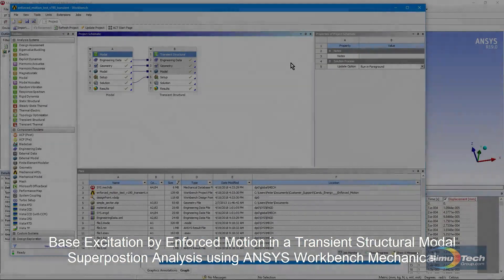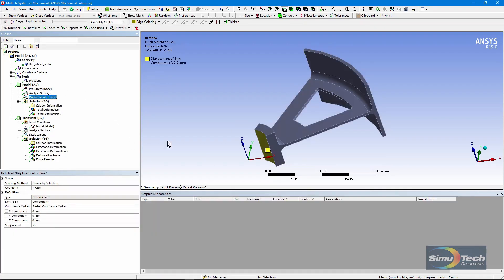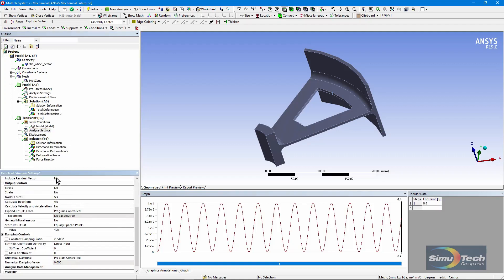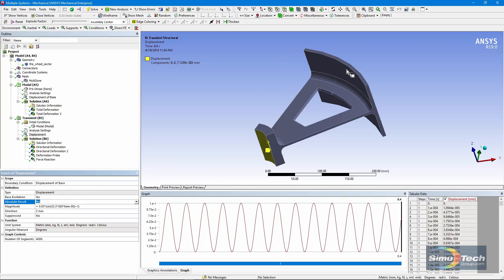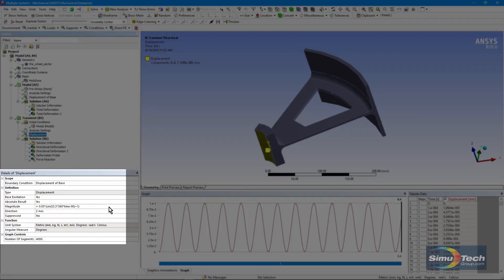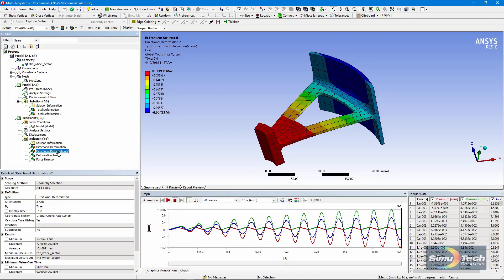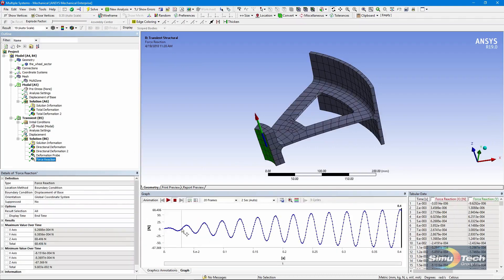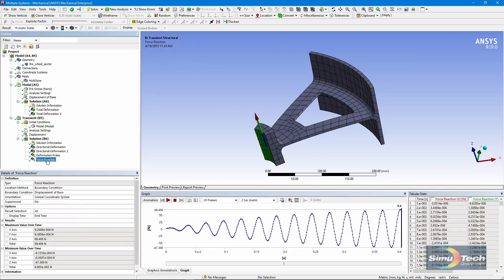Base Excitation by Enforced Motion in a Transient Structural Modal Superposition Analysis